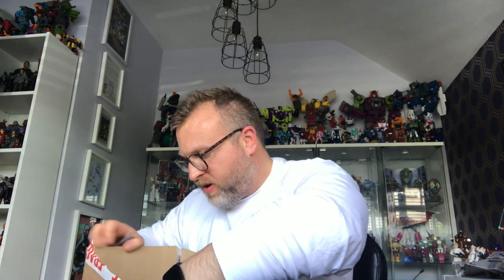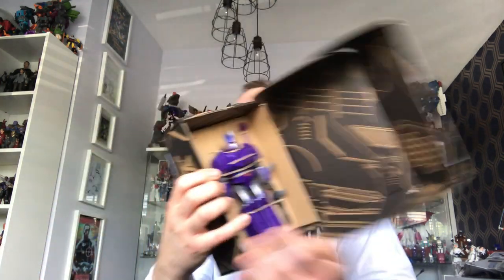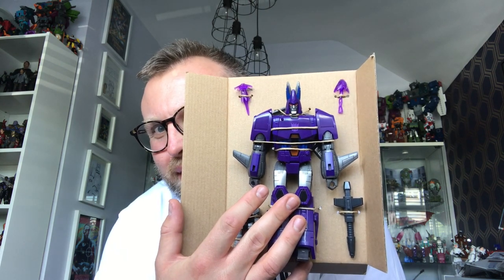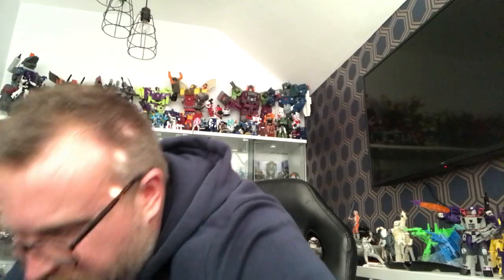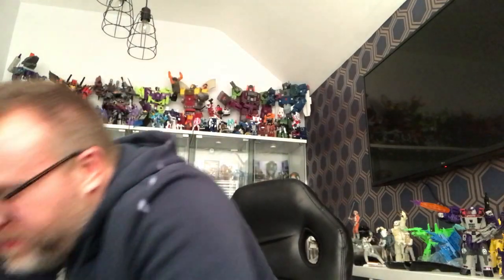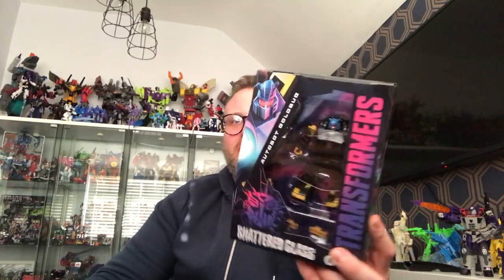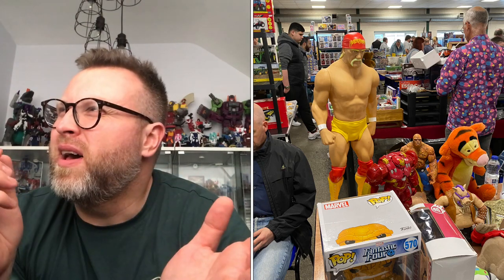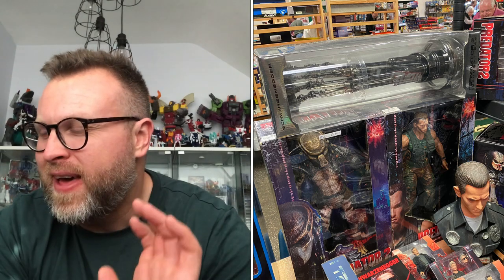Week in Toys: S3 E15 (Stafford BP Toy Fair)